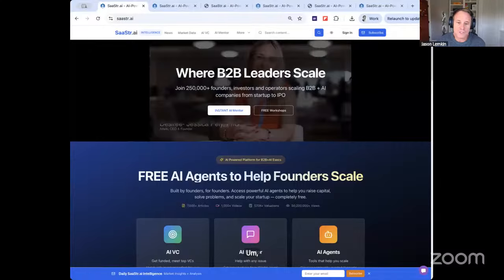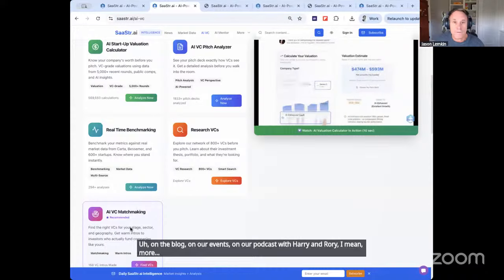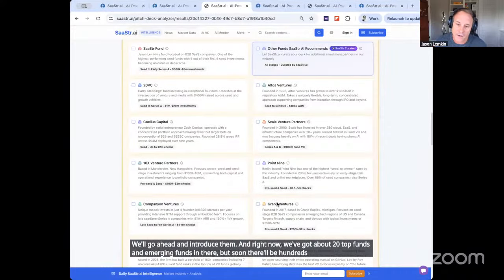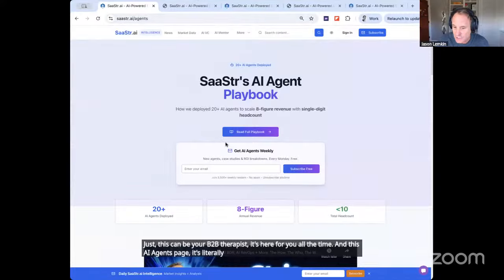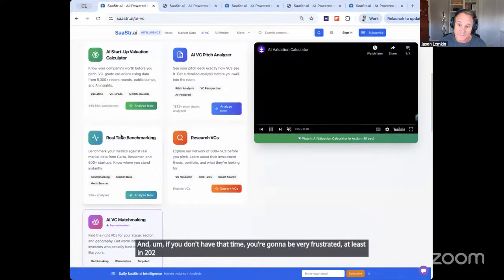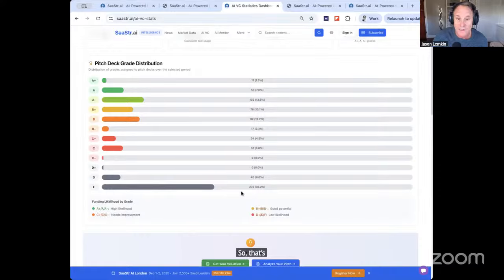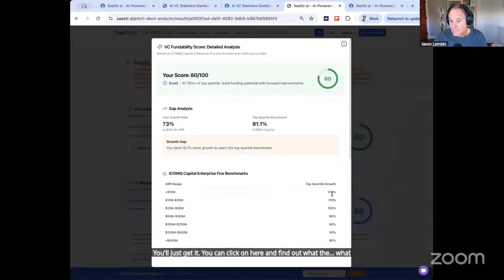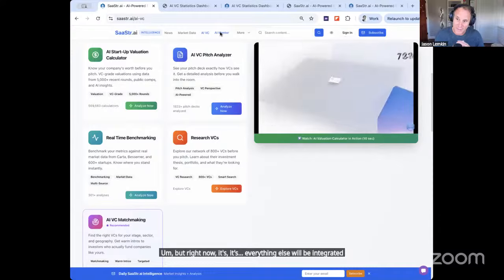SaaStr AI Live: A Hands-On Guide to SaaStr's New AI Tools with Jason Lemkin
Every Wednesday we bring you the best speakers in B2B + AI. 100% LIVE.